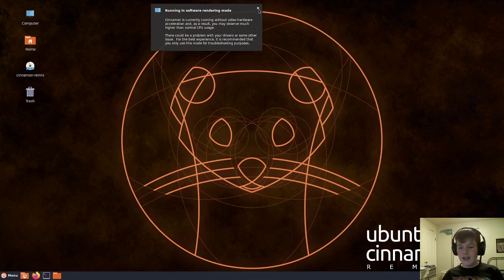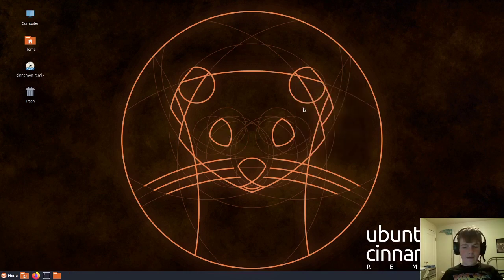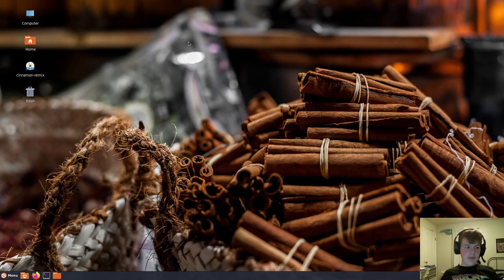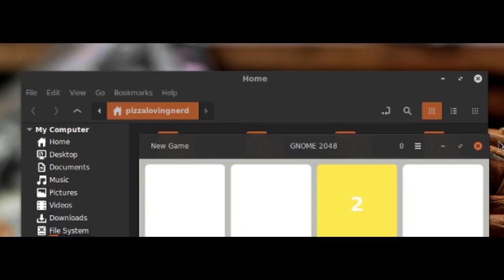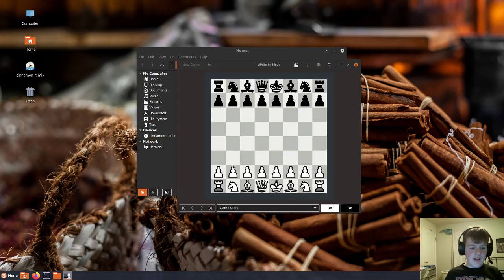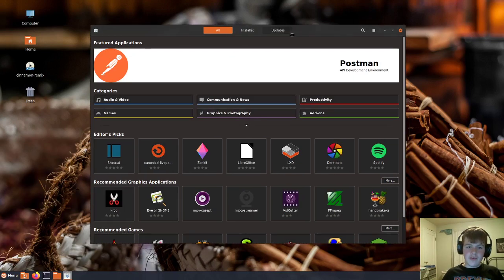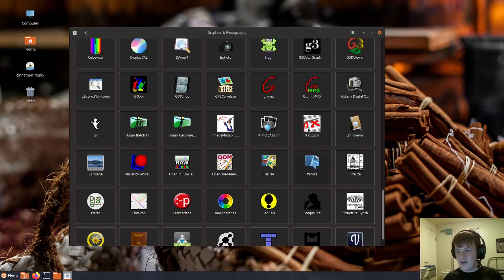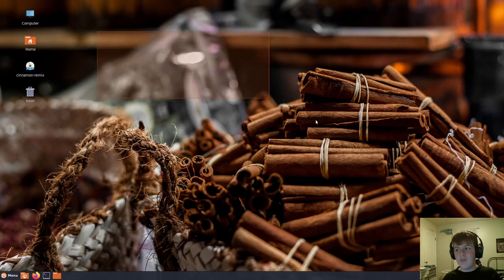Can Ubuntu Cinnamon Compete with Linux Mint?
I like Ubuntu Cinnamon as a distribution, but since Linux Mint is Ubuntu based, people might decide between Linux Mint and Ubuntu Cinnamon. But Linux Mint has many exclusive features that Ubuntu Cinnamon doesn't have, so would Ubuntu Cinnamon be able to compete with Linux Mint Cinnamon?

Comment "Pizza is a Mint Fanboy" if you see this.